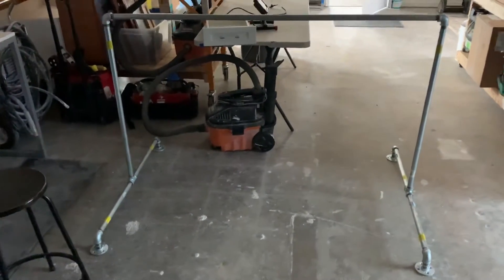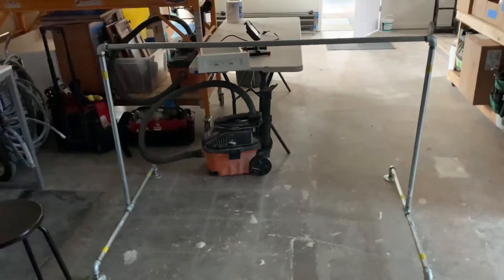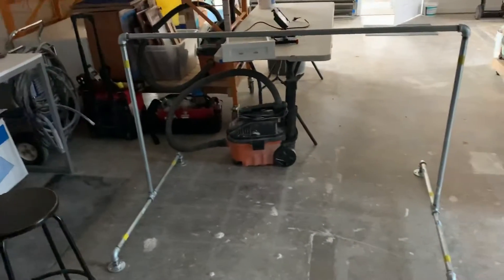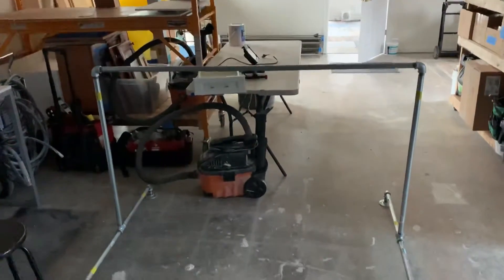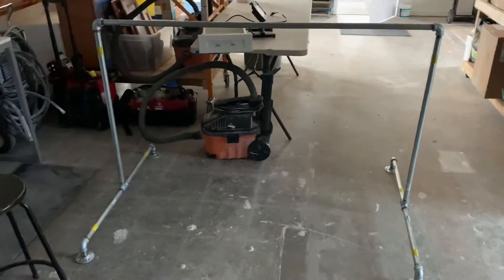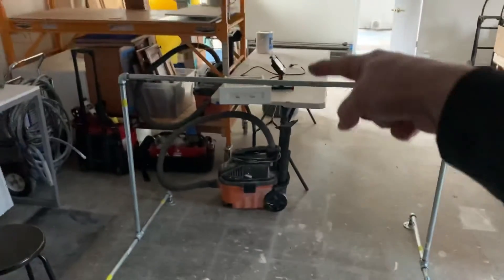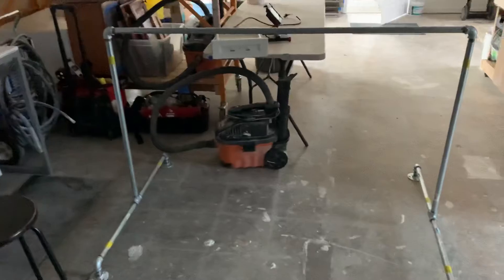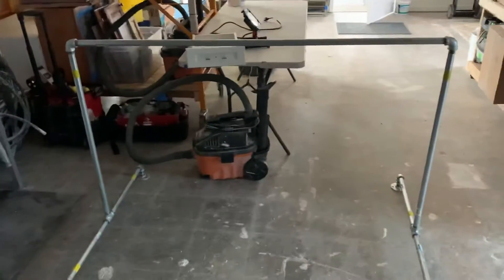Wallpaper holding tool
Not a great name- but when u have to work off a wallpaper table this keeps our wallpaper from sitting in the floor.